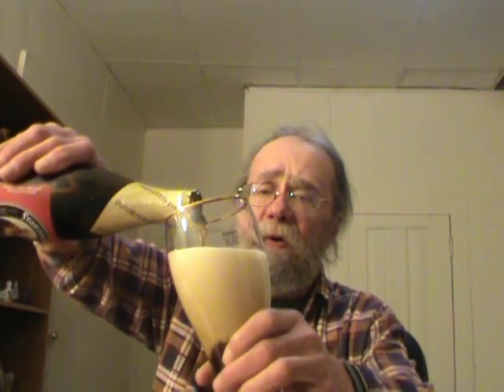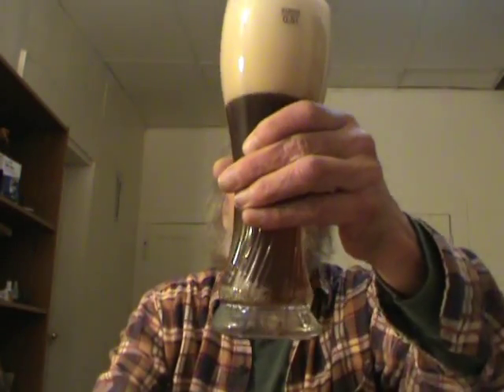Franziskaner Weissbier Dunkel Keith's Beer Reviews # 262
Franziskaner Weissbier Dunkel

All of Franziskaner's weiss beer products - Hefe-Weisse Hell and Hefe-Weisse Dunkel - are top-fermentation beers noted for their agreeable carbonation levels and zesty wheat flavour. The consistently high quality of our products makes Franziskaner weiss beers a refreshing taste sensation of a special sort. All Franziskaner weiss beers are brewed in strict adherence to the Bavarian Purity Law of 1516.

5.0% ABV